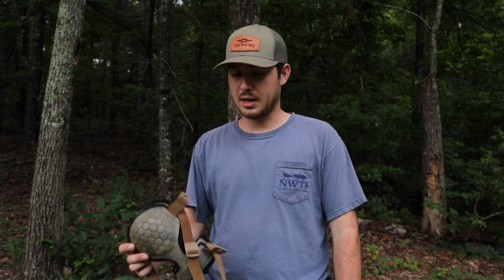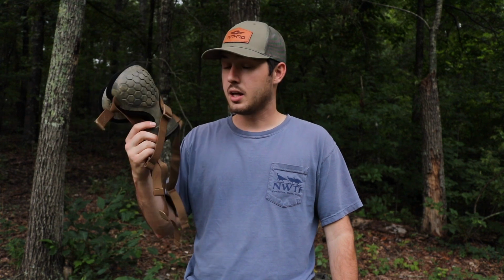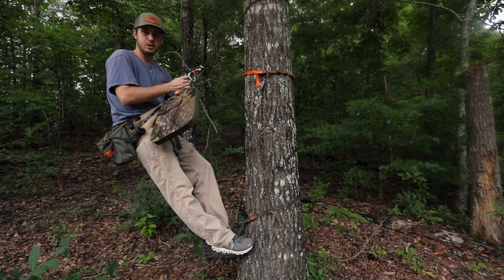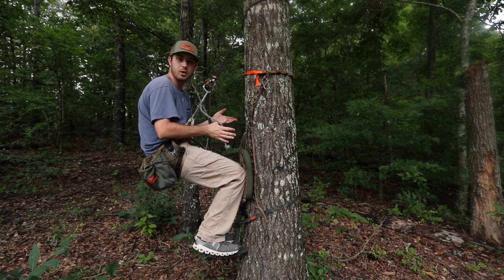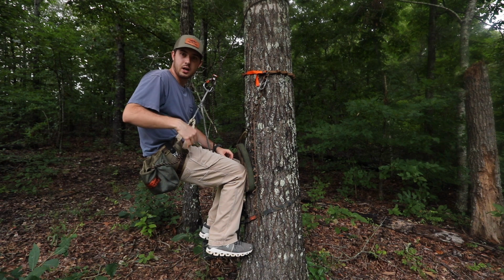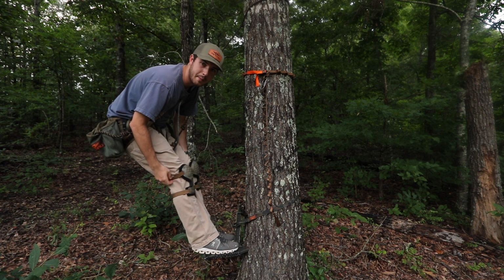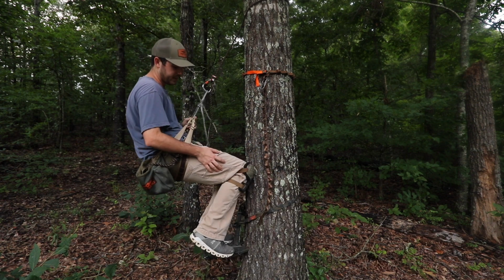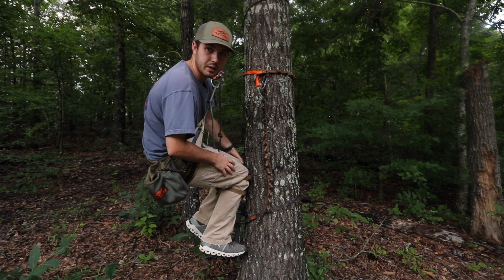KNEE PADS OR CUSHION FOR SADDLE HUNTING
In this video I discuss my knee protection choice for this season. With past season experience with the cushion, I have decided to try the new Tethrd knee pads. Using this system will allow myself better movement around the tree and less movement as a whole while hunting.